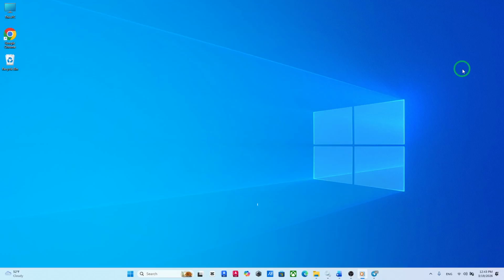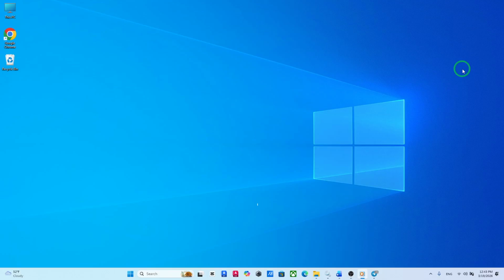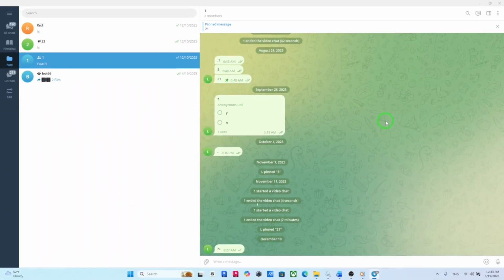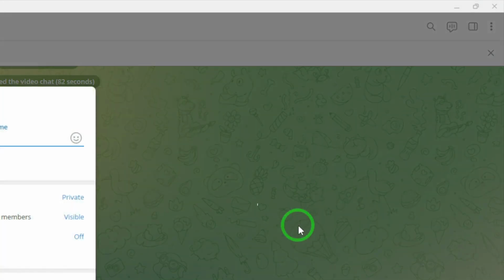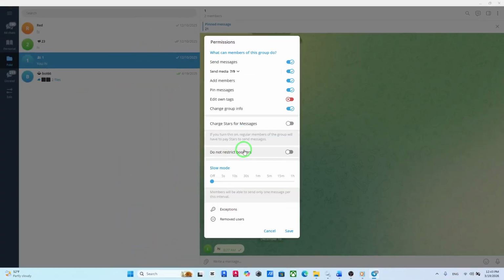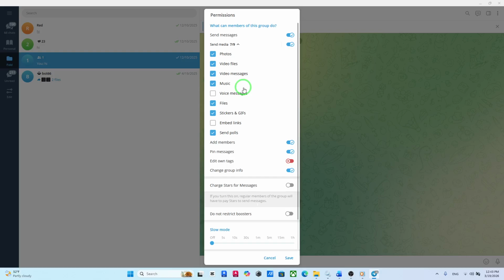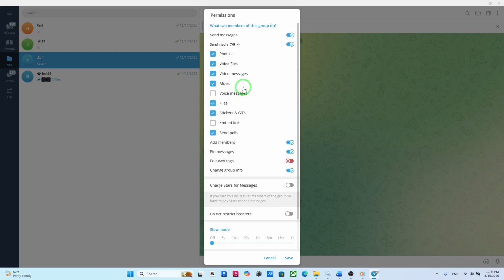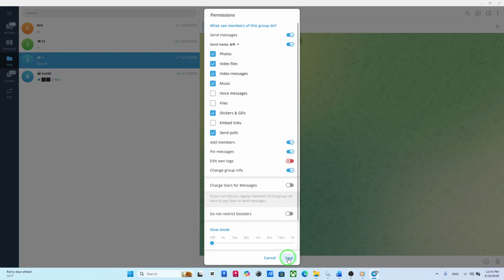How To Disable Sending Files To Your Group On Telegram App On PC (New Update)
Learn how to control file sending in Telegram on PC with the latest update. This quick guide shows you how to disable sending files in a group to keep chats cleaner and safer.

- Open the group

- Click on the three lines at the top of the page

- Enter to Manage group, then Permissions

- From Send media uncheck Files, then Save-
Timeline:
00:00 Start
00:12 How to do it
01:05 End